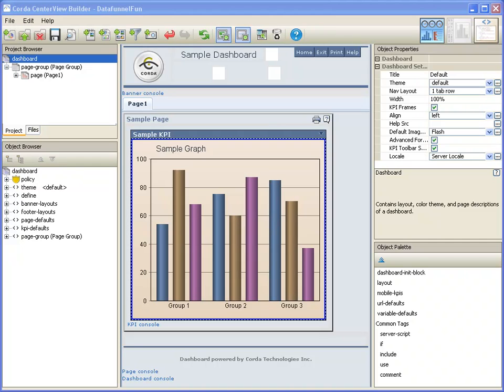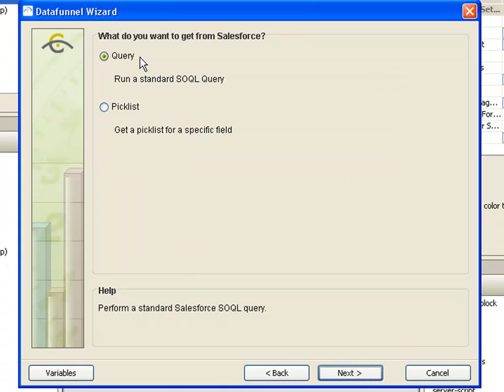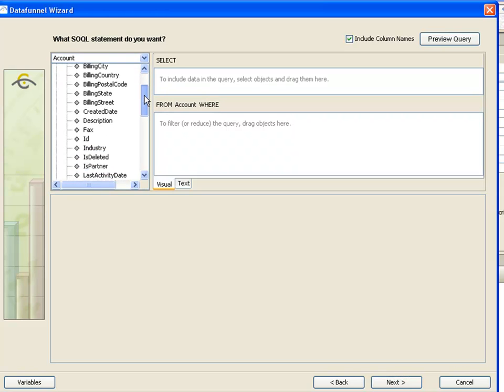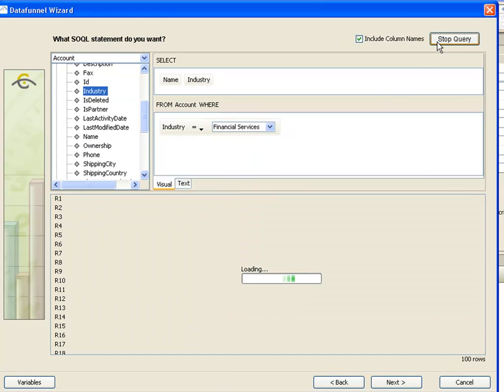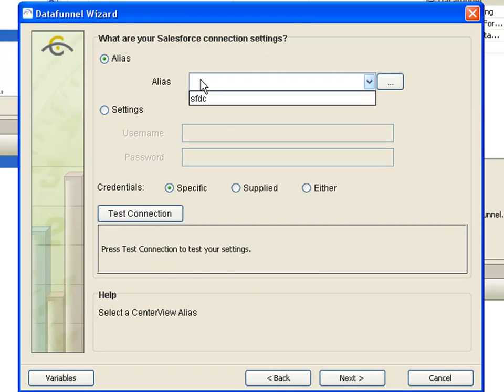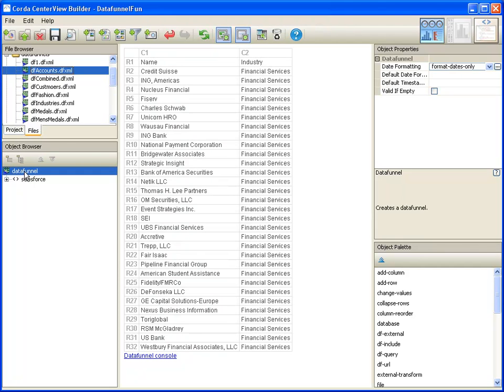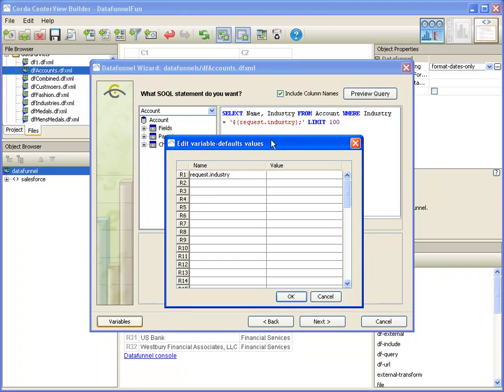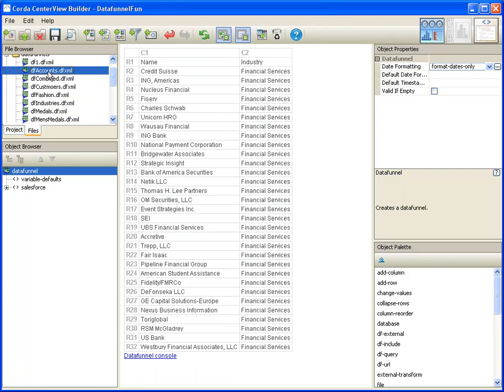Creating Datafunnels for Salesforce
This CenterView tutorial describes how to create a datafunnel for Salesforce.com.